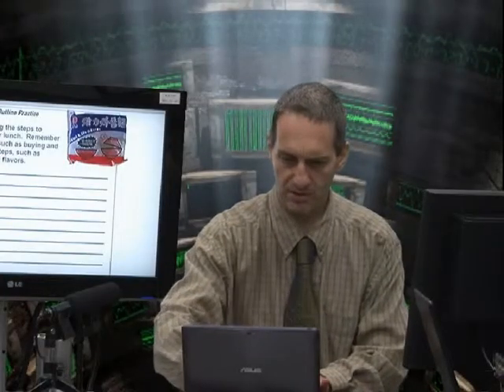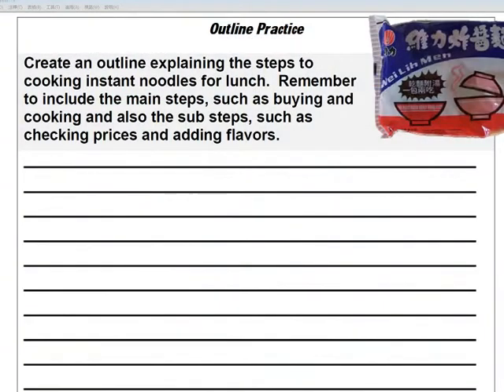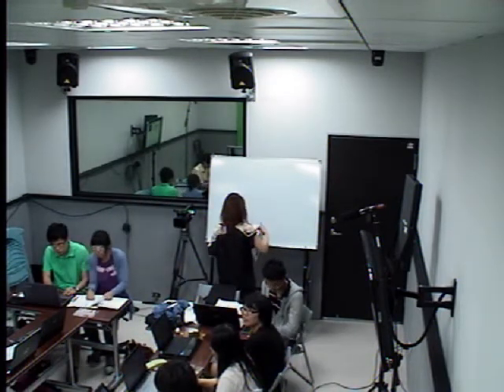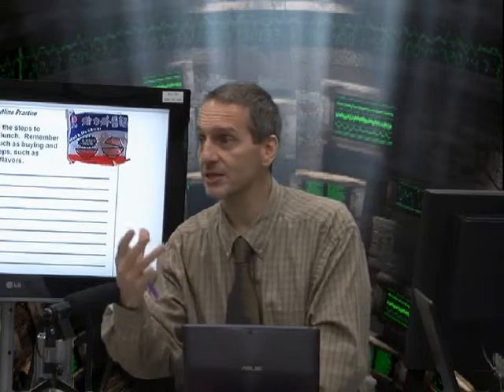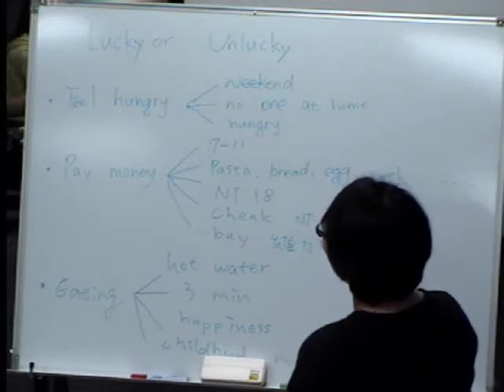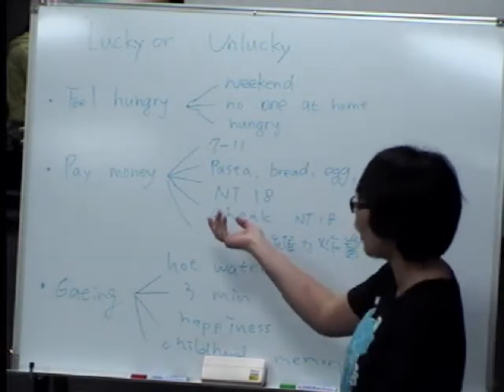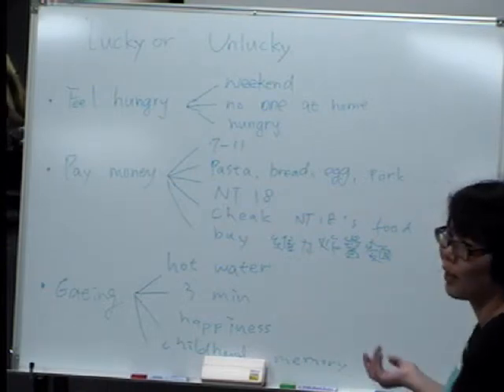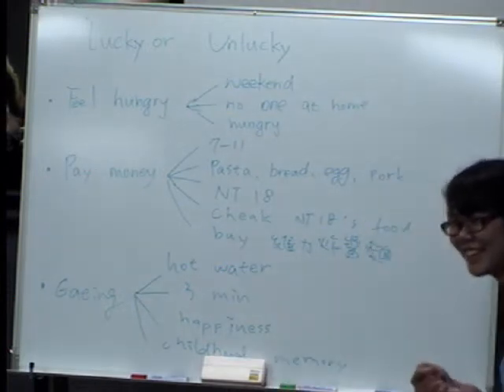Presentation Class 2013 Introduction C_02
Prof. Warden reviews students' outline assignments for this class at NCHU (National Chung Hsing University), Taiwan.